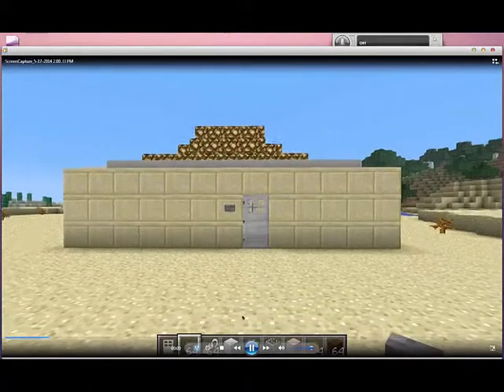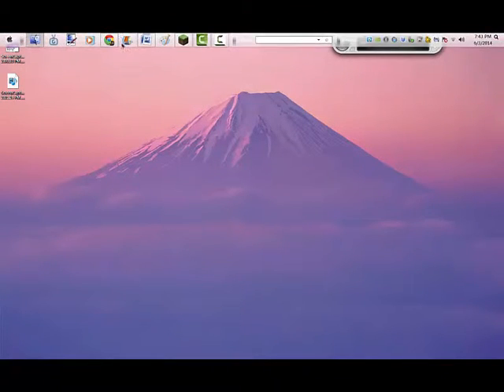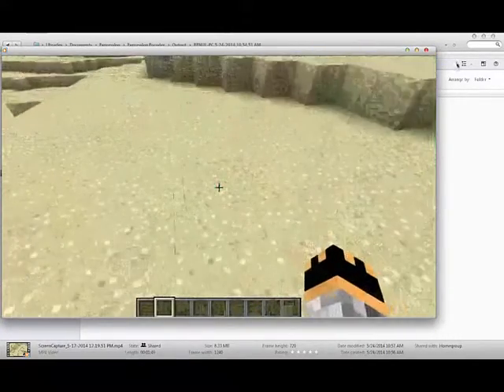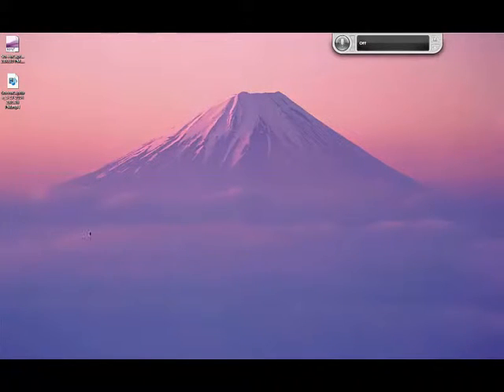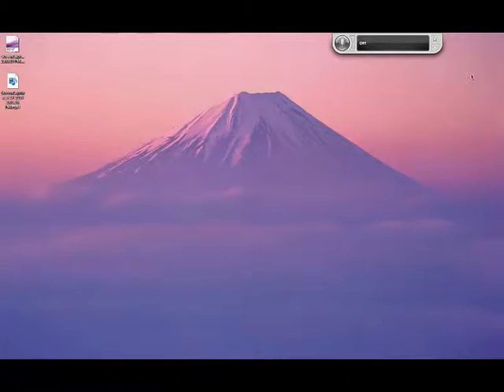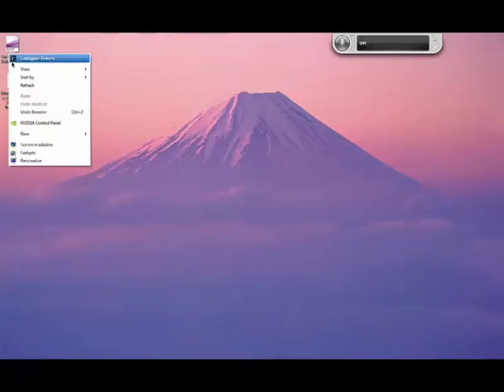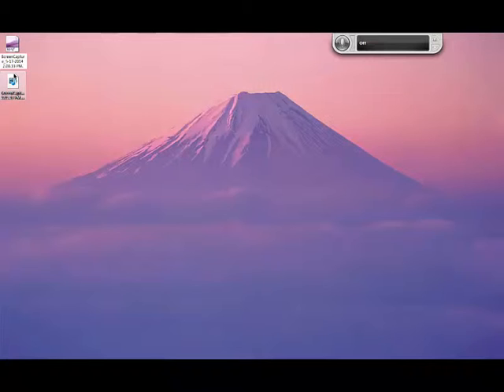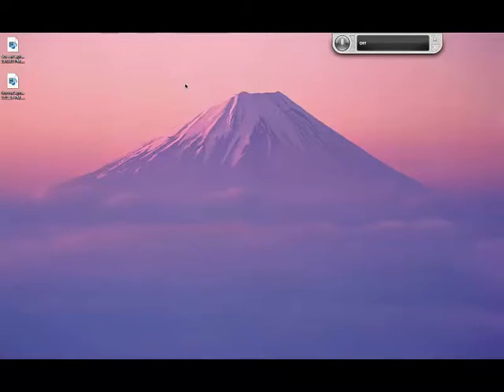How To change a .xesc file into a .wmv,.mp4 or something else edited